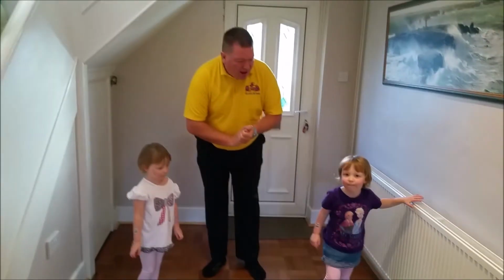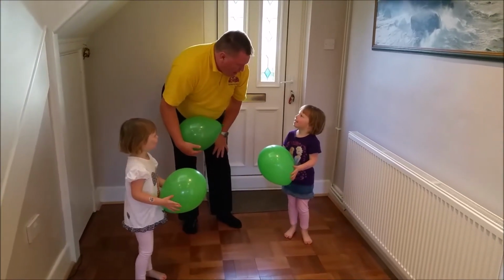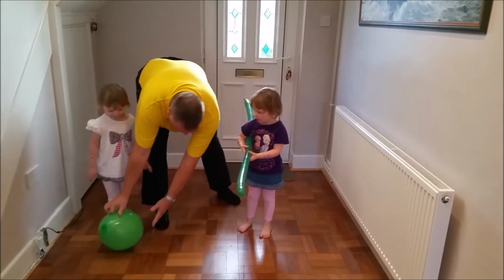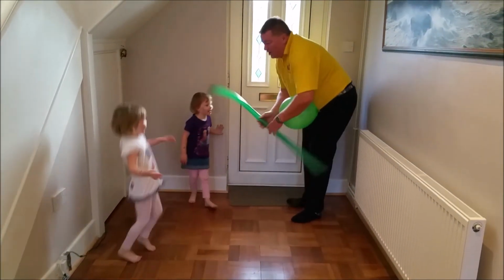Mr Merlin Vlog 2 - Balloon Games For Parties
Mr Merlin gives a few ideas of party games with balloons. Very little preparation is needed, and the games can involve children of a wide age range.